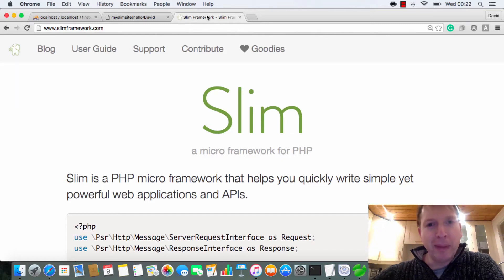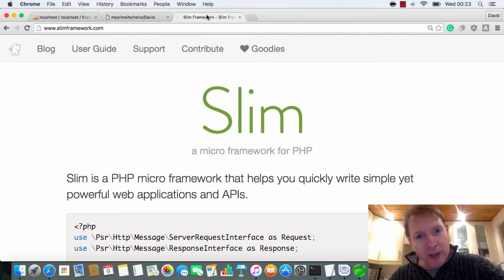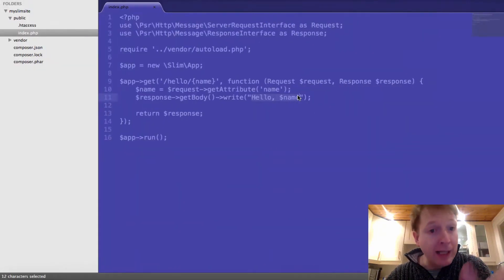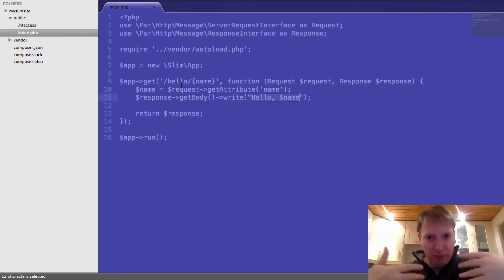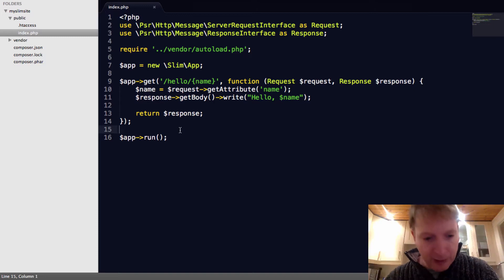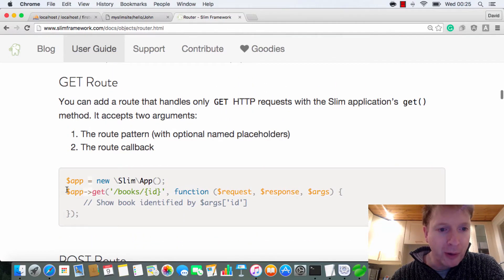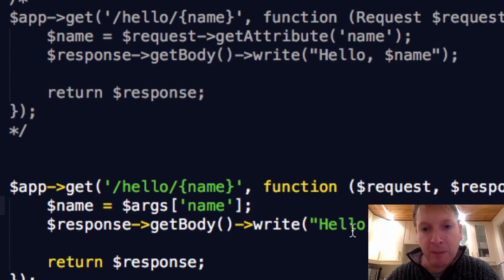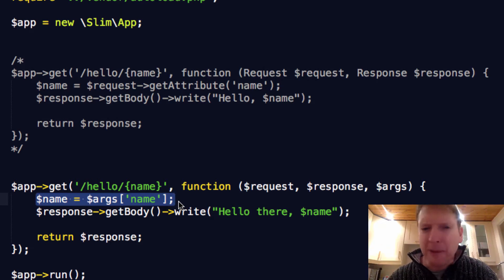Slim framework tutorial | part 3 : routes (routing system)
Slim framework tutorial part 3.  In this tutorial we'll be looking at the routing system and I will show you how to set up your own custom routes using the Slim Framework.